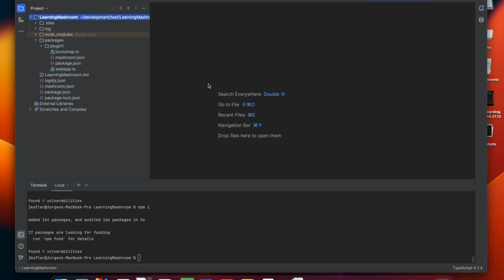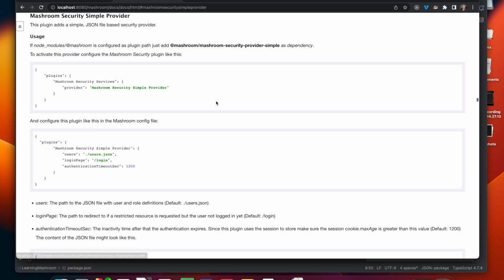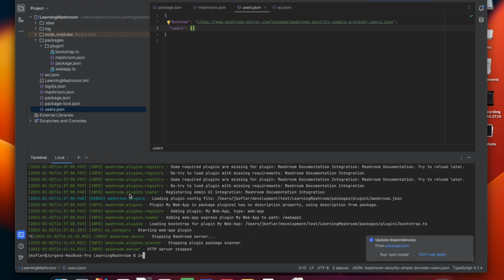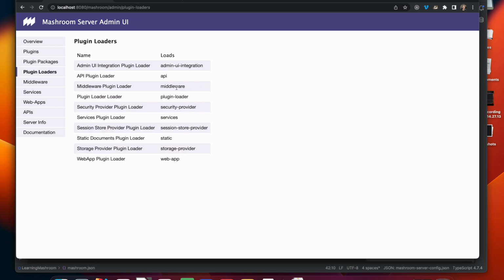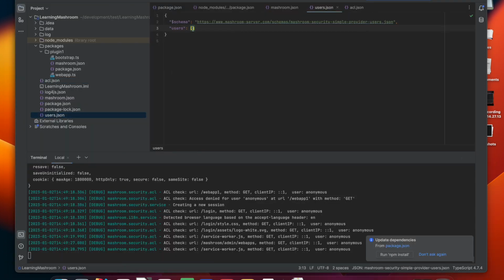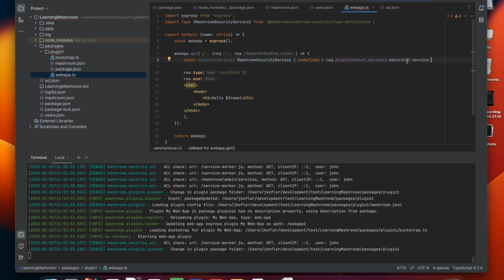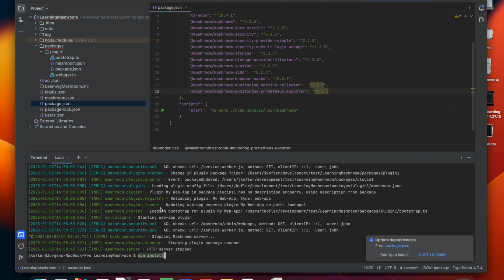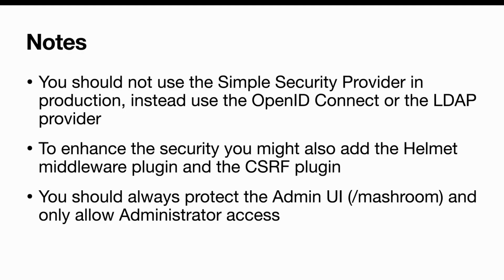Learning Mashroom Server - Lession 2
Second part of the Learning Mashroom Server series.

In this episode we talk about common services, how to secure routes and how to use the security service. Furthermore we will see how monitoring can be integrated with a few steps.